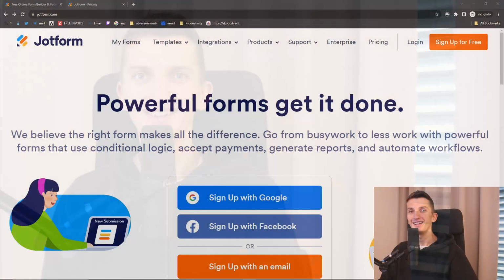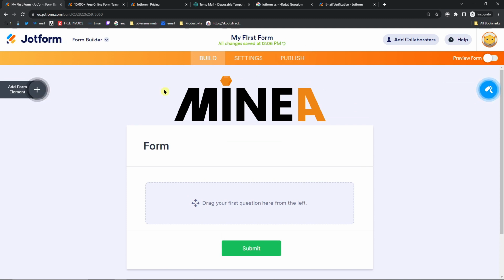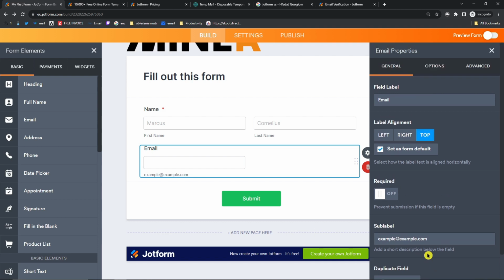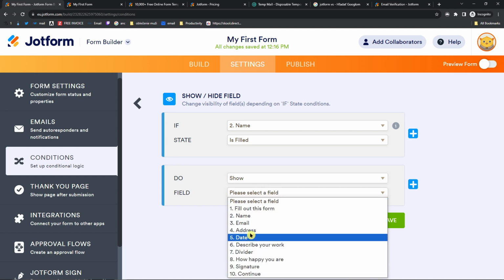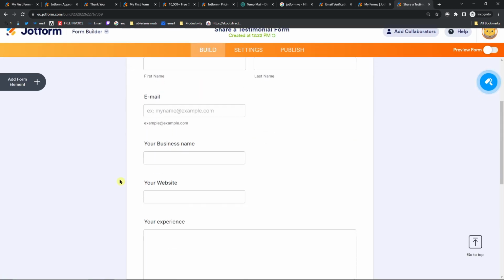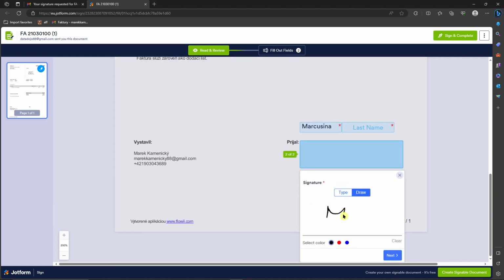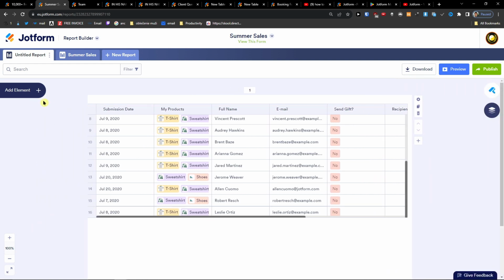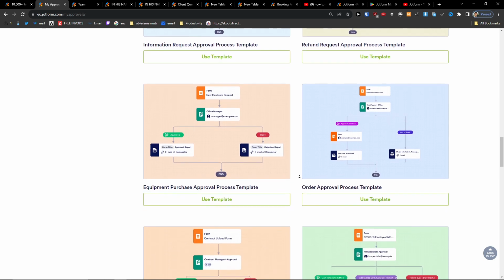How To Create Forms with Jotform - Jotform Review and Tutorial For Beginners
In this video you will learn How To Create AMAZING Forms with Jotform

Timestamps
0:00 Intro + Reviee
1:18 Creating account
1:42 What we can find inside
3:42 Creating Form
20:00 Templates + Esignature
26:11 Tables Tutorial
30:00 Reports Tutorial